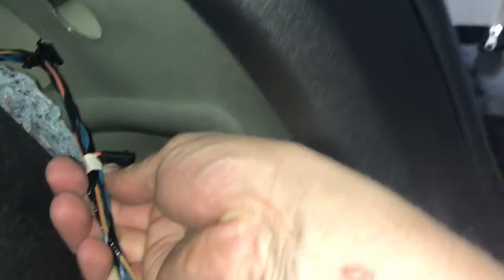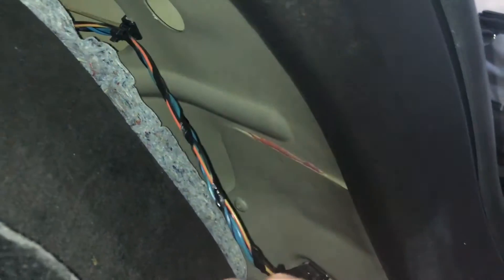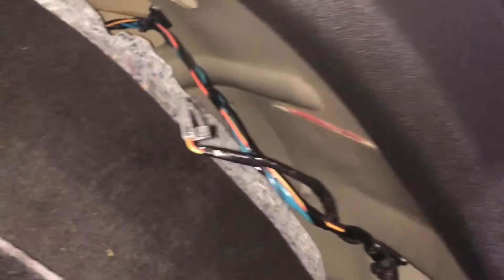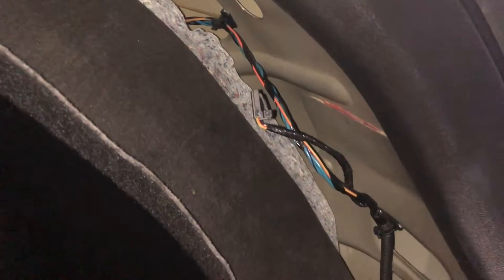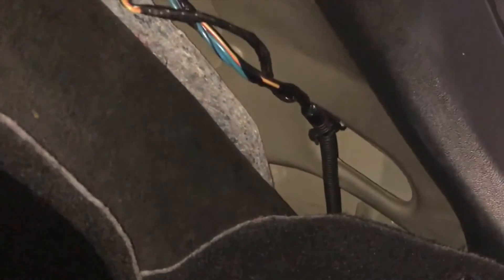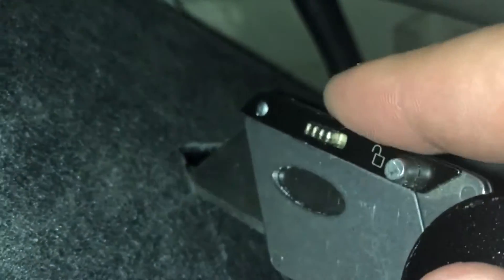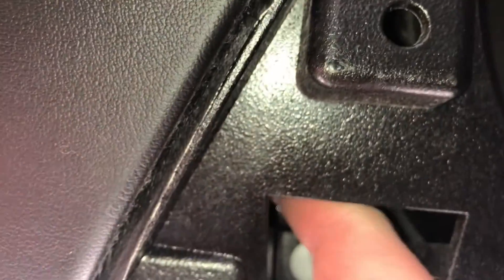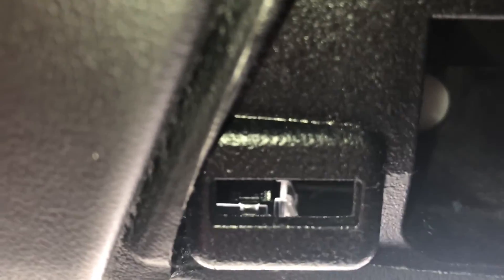Tesla Lighting Upgrade for 2012-2014 Tesla Model S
My first how to video, hopefully it helps someone.

I go over the lighting upgrades for both the trunk and puddle (or ghost) lights under the doors. This is an early 2014 Model S with the Tech upgrade. All 2014 Teslas have this wiring already in place, along with wiring to add foot-well lighting under the front seats to give light to the back seats. I'll do a separate video on this later.